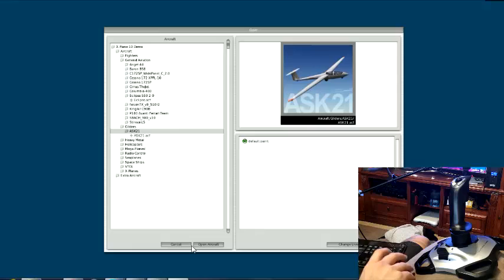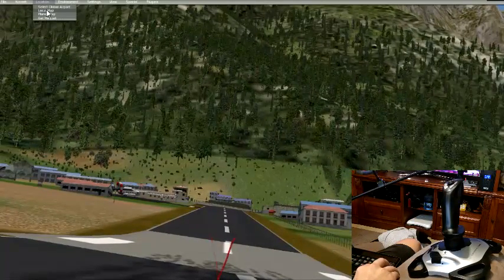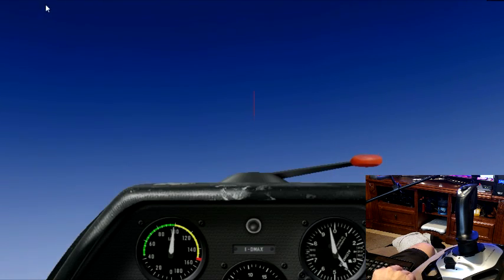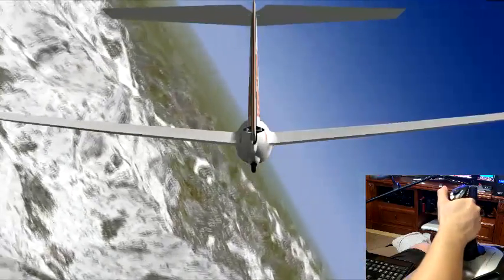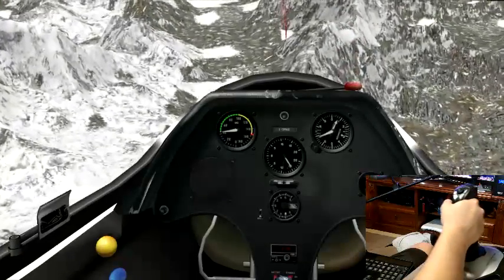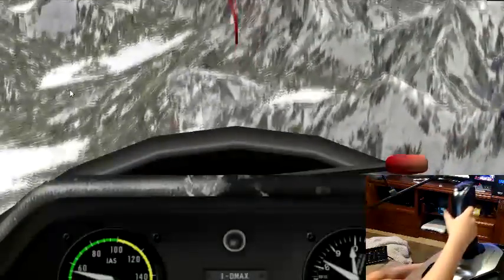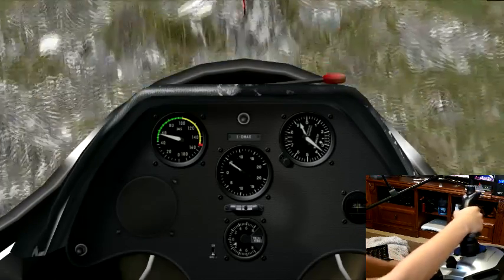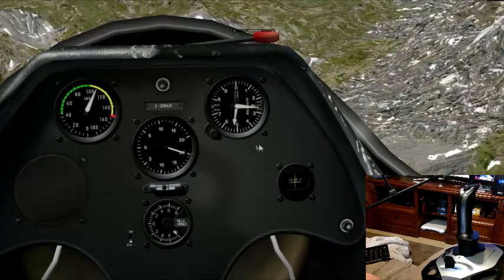Learn to Fly With Xplane [3]: Gliding Over the Himalayas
In this lesson we will focus on altitude.  And there is no better place than Mt. Everest and the Himalayas!  We will be using a ASK21 dropped from +30,000 ft directly above the mountain range and learn about two instruments: the altimeter, and the vertical speed indicator (VSI).

To obtain the map for the Nepalese Lukla airport (VNLK) head